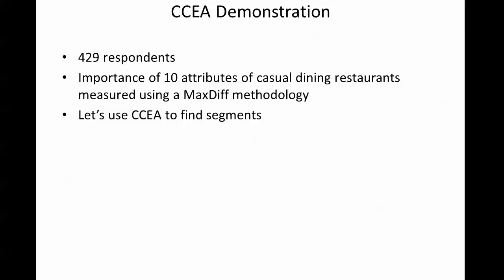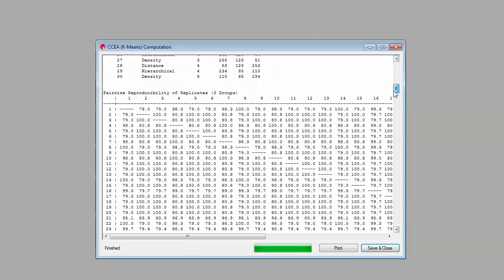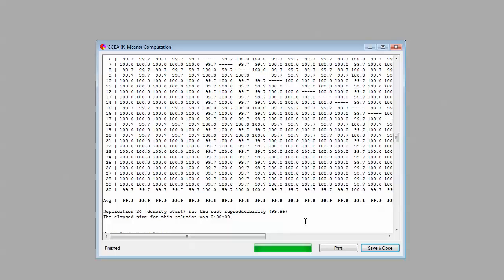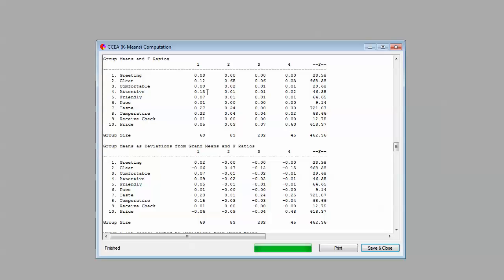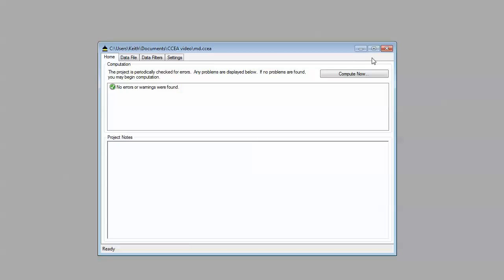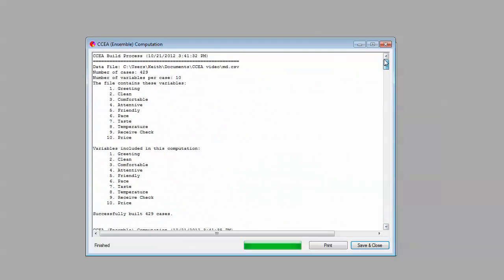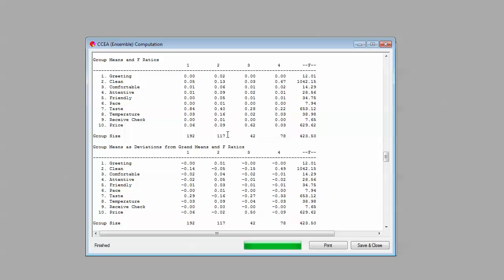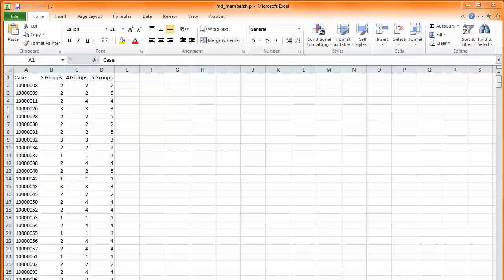CCEA Part 2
Convergent Cluster & Ensemble Analysis - Part 2